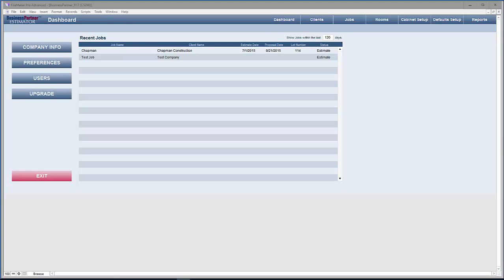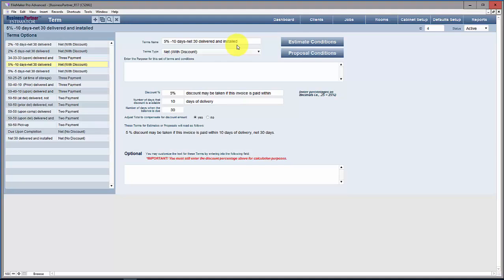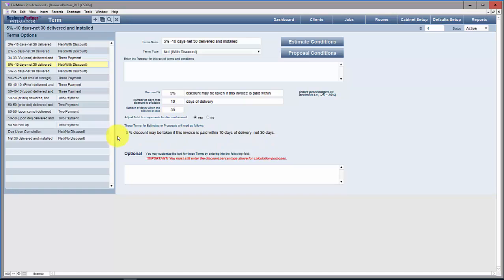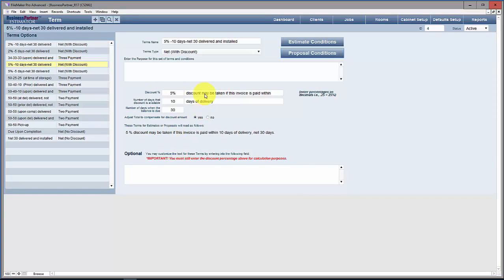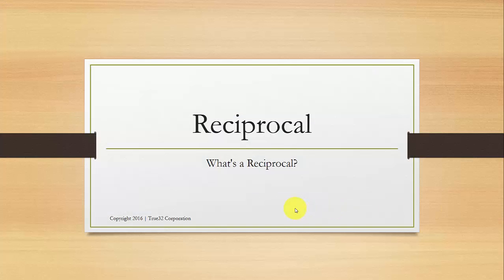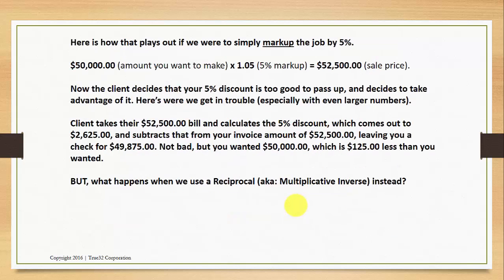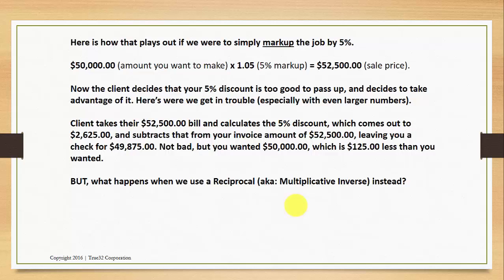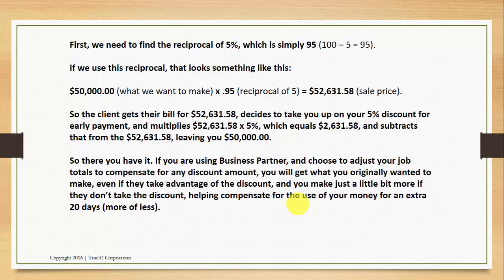16 Custom Cabinet Estimator-Default Terms Tutorial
This video will illustrate how to setup and edit Default Terms in Custom Cabinet Estimator.